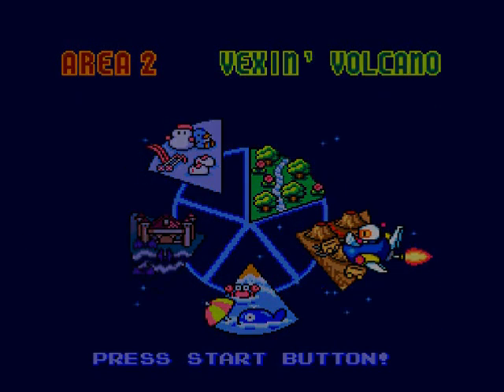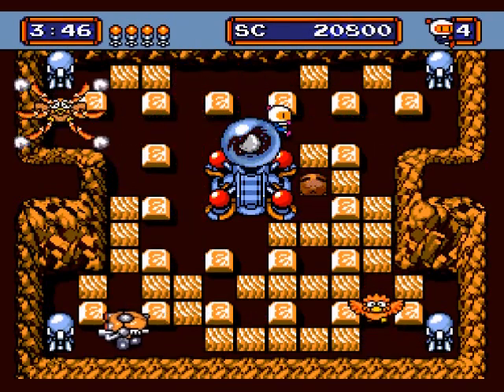Mega Bomberman Walkthrough Part 2: Cookin' Chicken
This part took me a bunch of takes to get the feel of it the way I wanted it to be. I dunno why, I guess I just wasn't feeling my commentary style at first. In fact, I did so many takes on it, I completely forgot what I said in which take. XD I'm taking a bit of a risk here by opting not to look over the video aside from trimming the beginning and end in editing because I didn't want to obsess over it anymore.

Curse my perfectionism! It gets to me sometimes...

Stage Time stamps/ Passwords
Vexin' Volcano
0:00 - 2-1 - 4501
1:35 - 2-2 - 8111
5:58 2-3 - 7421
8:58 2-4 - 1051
13:46 Boss - 3351